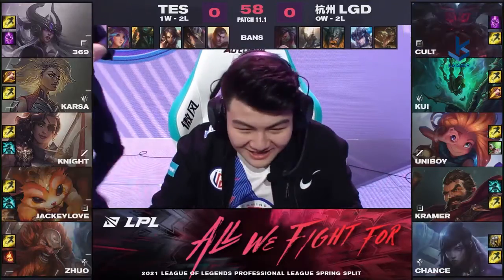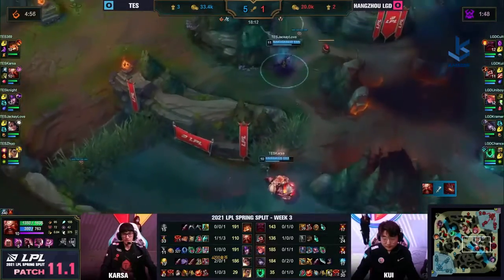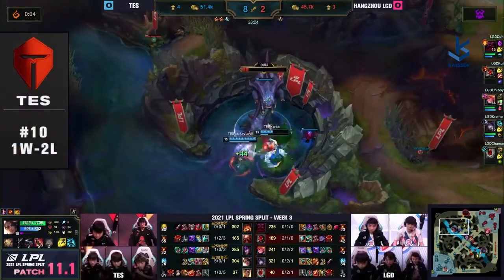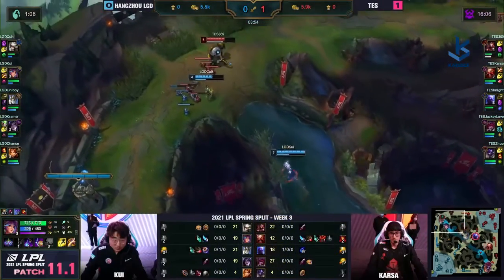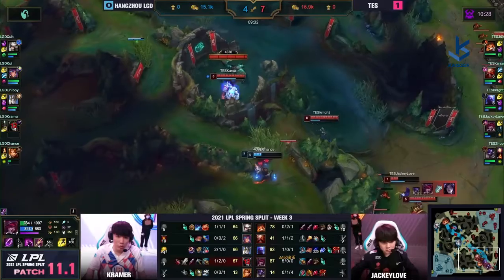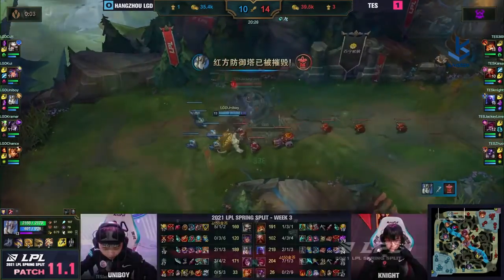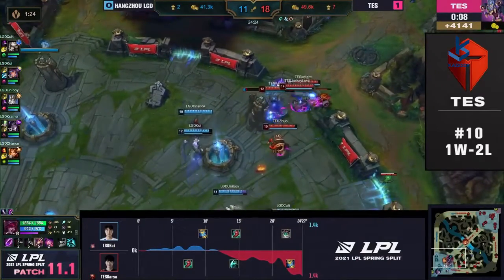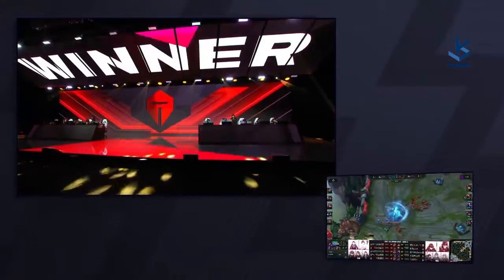TES vs LGD - All Games Highlights | LPL Spring 2021 Week 3 Day 6